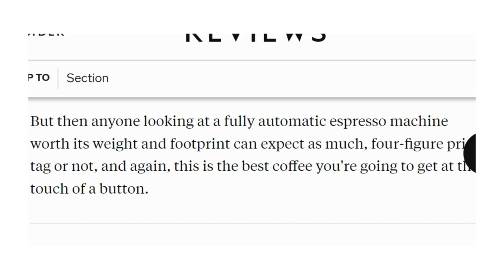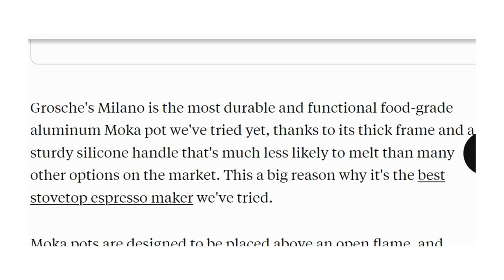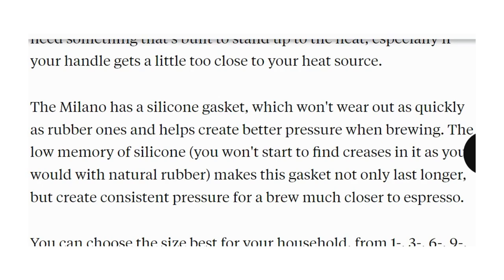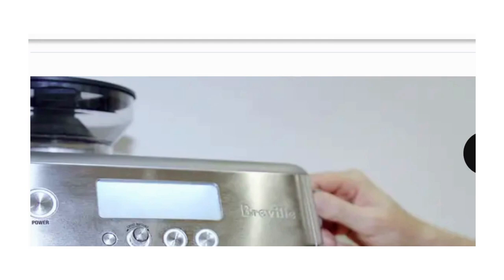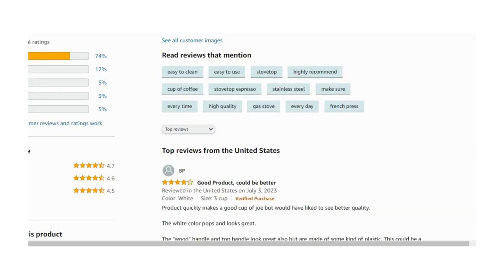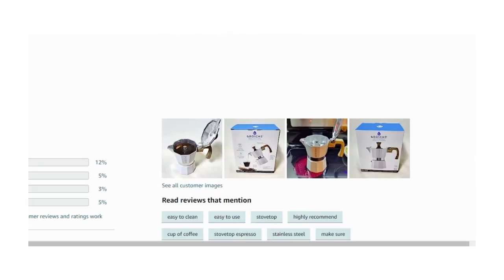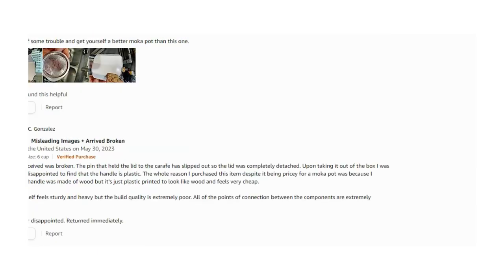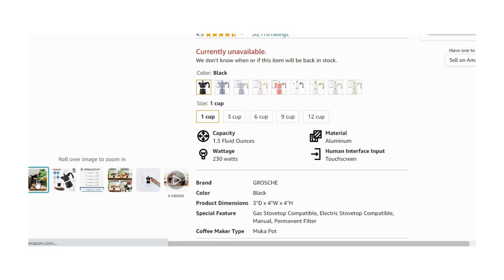"Grosche Milano Stovetop Espresso Maker Review | Authentic Italian Coffee at Home!"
In this Grosche Milano Stovetop Espresso Maker review, we dive into the world of authentic Italian coffee brewing right at home! The Grosche Milano is a classic stovetop espresso maker that allows you to create rich and flavorful espresso with ease.

Watch this review to learn about its features, how to use it, and experience the delightful taste of genuine Italian coffee. Whether you're a coffee enthusiast or just love a good cup of joe, the Grosche Milano is sure to impress. Don't miss this opportunity to elevate your coffee game to new heights!

As the coffeefoodnetwork site created in 2022, we are excited to share the latest and most up-to-date information with you. That's why we try to provide you with very different content.